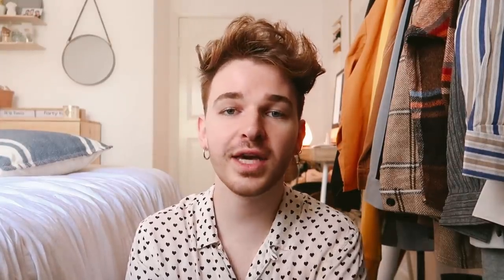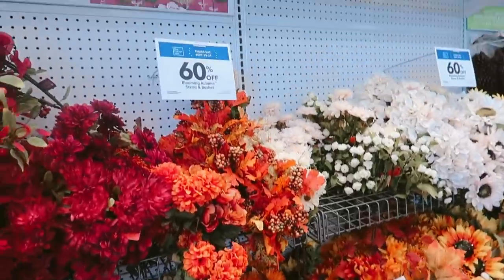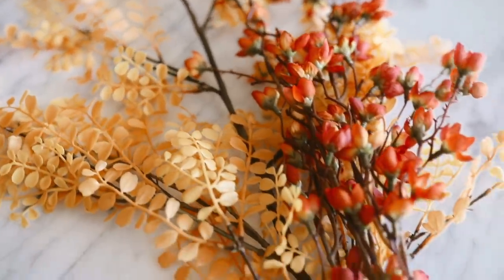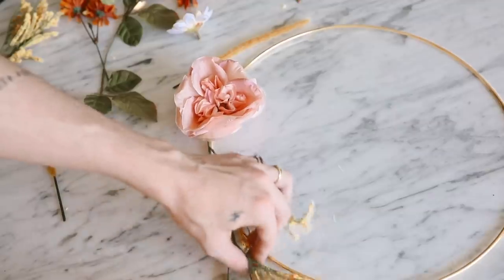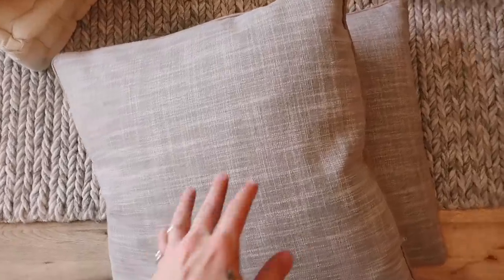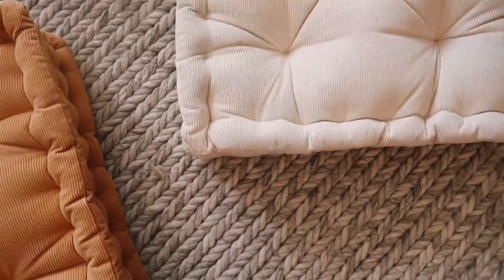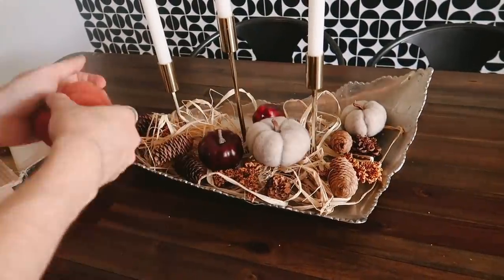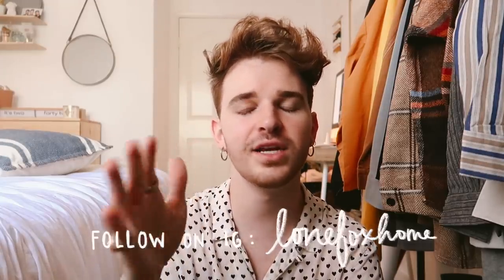FALL APARTMENT MAKEOVER + DIY ROOM DECOR - Cozy + Minimal 🍂🍁🦊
MY FAVORITE SEASON IS HERE! Today I am sharing with you a fall DIY + decorate with me style video. I was only going to spice up my bedroom but then I realized the living room needed some love too! What is your favorite season to decorate for?

+ Brass Wreath Ring

AMAZING AMAZON FALL DECOR
+ Cozy Pom Pom Blanket
+ Cute Throw Pillows
+ White Pumpkins
+ Rustic Dream Catcher
+ Faux Acorn Decor
+ Assorted Fall Decorating Kit
+ Magnolia Wreath
+ Rattan Serving Tray
+ Fall Leaves Stem